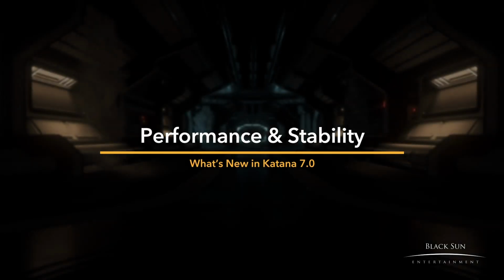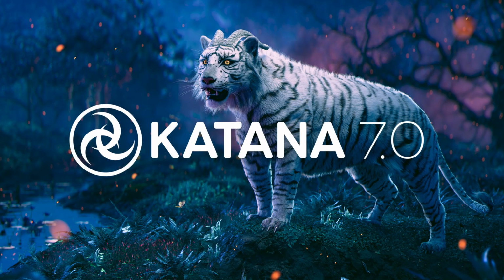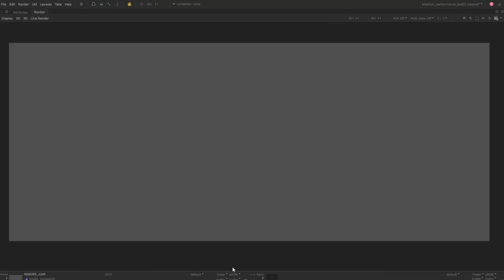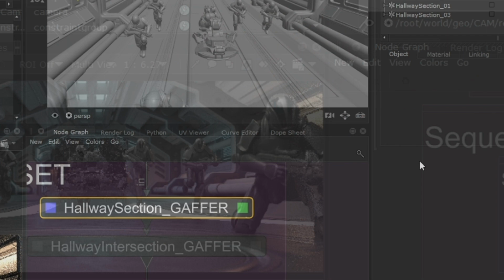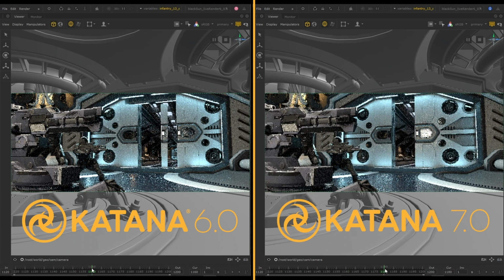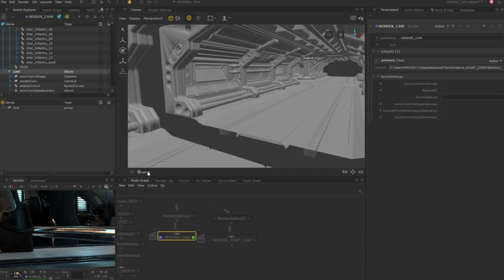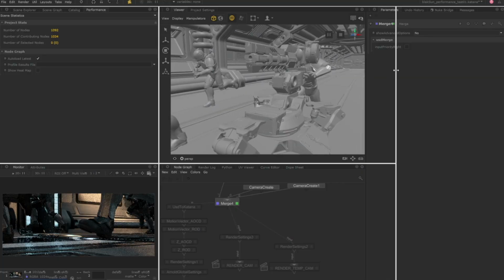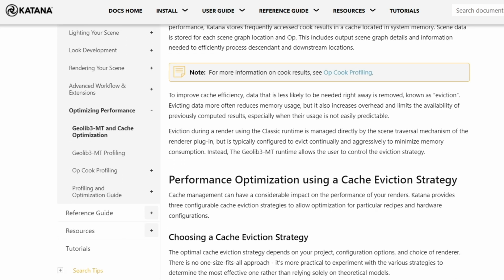Katana 7.0 | Performance and Stability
Performance is key for any artist and a vital part in any production pipeline. Getting the results you want without being held back by delays is one of Katana's strengths. Katana 7 takes this to the next level.
As renderers get faster and machines become more powerful, any delay while live rendering a scene, like changing a parameter, become increasingly more noticeable.

To stay ahead of the game, Katana 7.0 elevates Live Rendering capabilities by upgrading from single-threaded to Multi-Threaded.
This leap forward gives artists the ability to iterate effortlessly and see their changes much faster.
A direct comparison between a project in Katana 6 and Katana 7 shows a massive improvement in processing times.

Plus, Katana 7 introduces 2 new Cache Eviction Strategies, called 'Dependency protecting' and 'Continual’, integrated into Katana's scene graph processing engine, Geolib.
These new strategies give you more flexibility and significantly improve memory management.

The right option depends on the makeup of your project and the choice of renderer. Through experimentation, you can pinpoint the one that works best for you.
Dive deeper into the mechanics behind these strategies by exploring our comprehensive documentation.

With these new features, artists can now expect increased performance, stability, and reliability, when handling demanding processing and rendering tasks.

Asset from Azureus, courtesy of Black Sun Entertainment